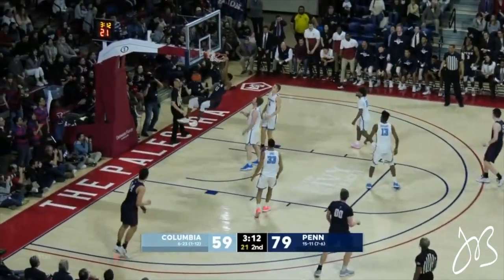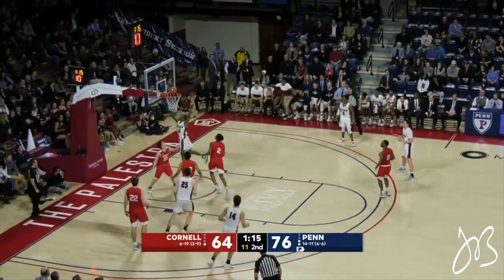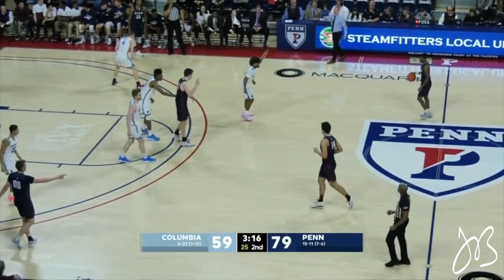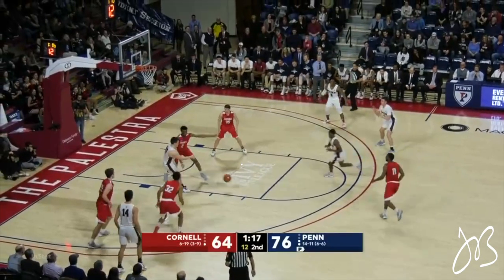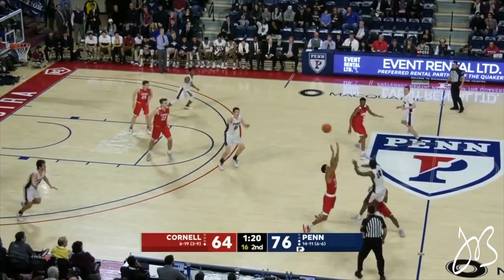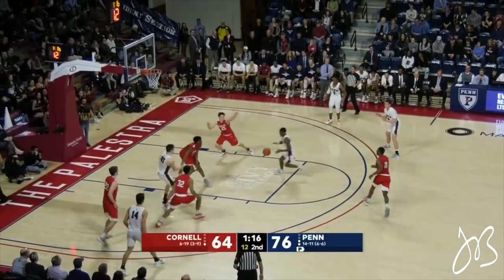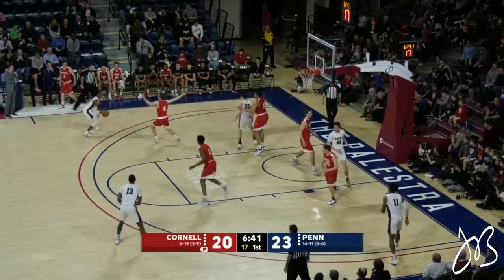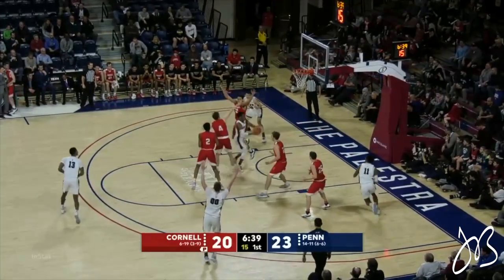Off Ball Reads | Penn Quakers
0:28 The Read Line
0:48 The Give & Go
1:06 Slip
1:19 Blind
1:48 Summary